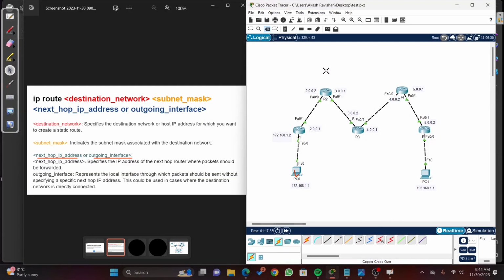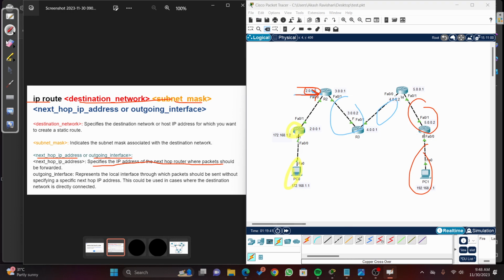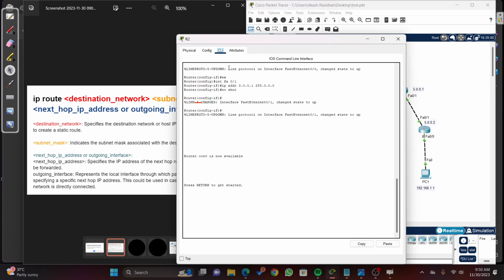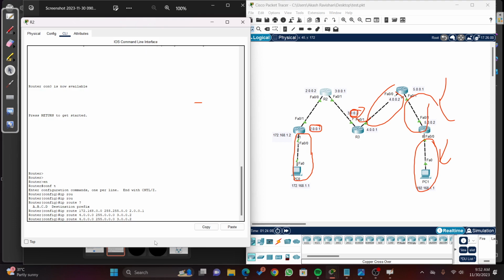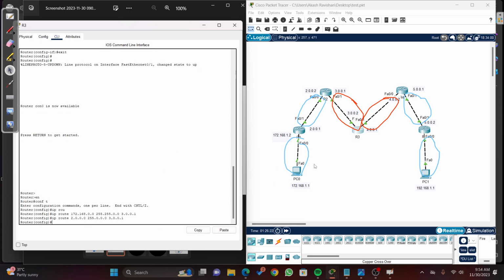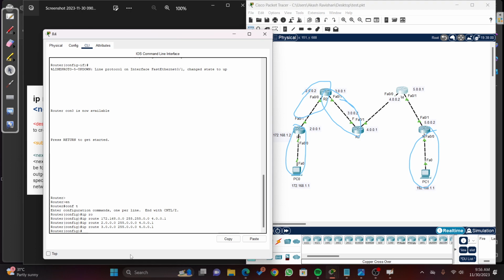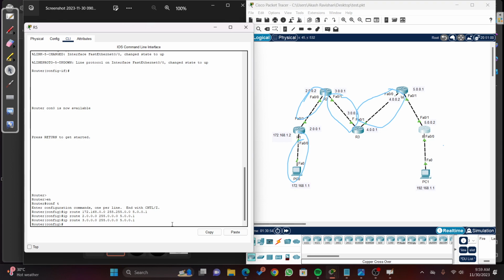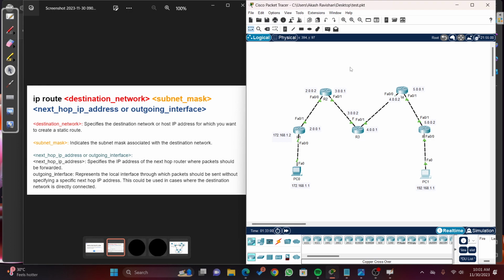Static Routes Lab - Part 3